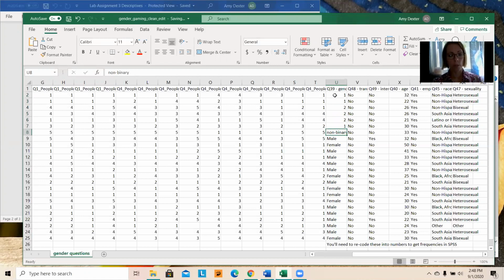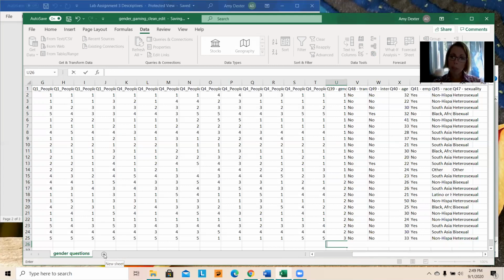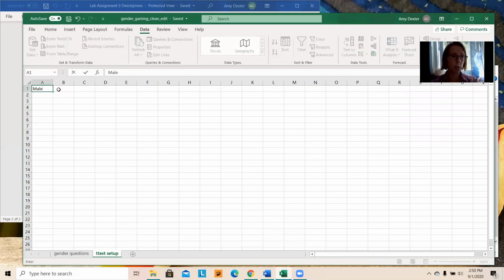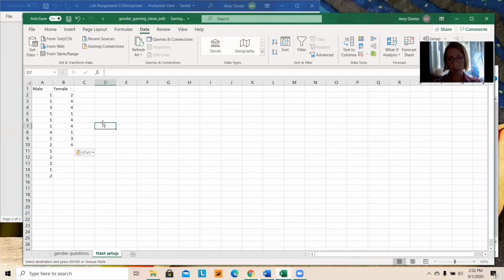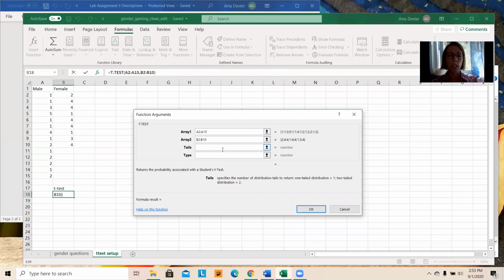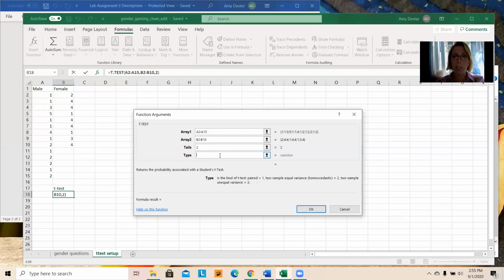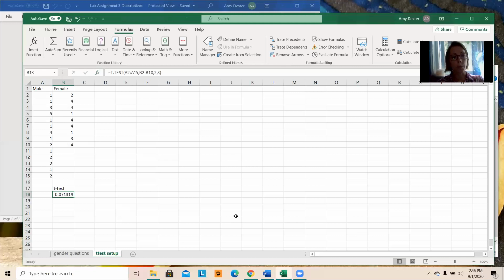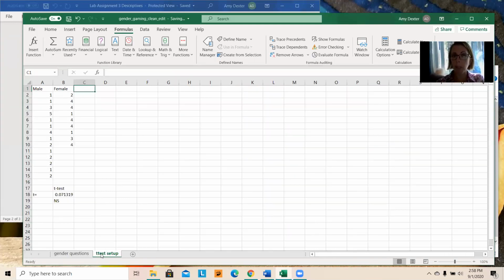t-test in Excel 320AD